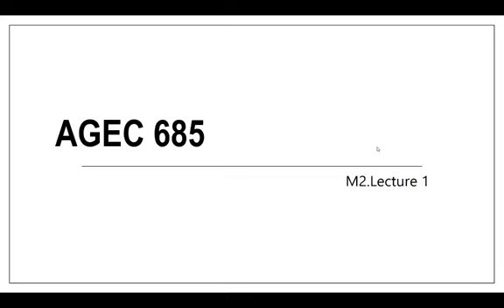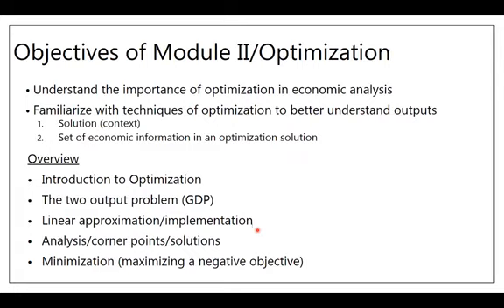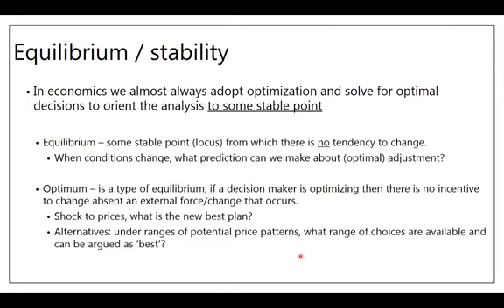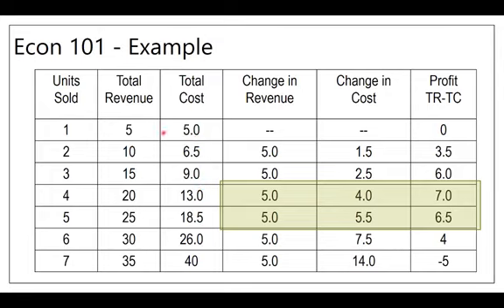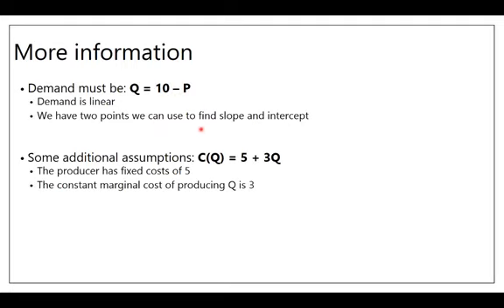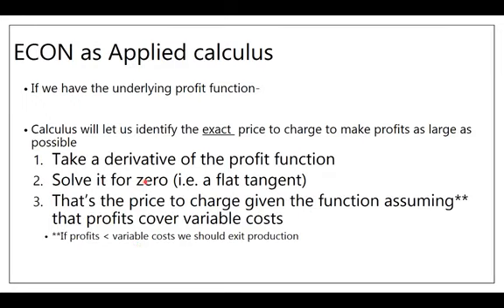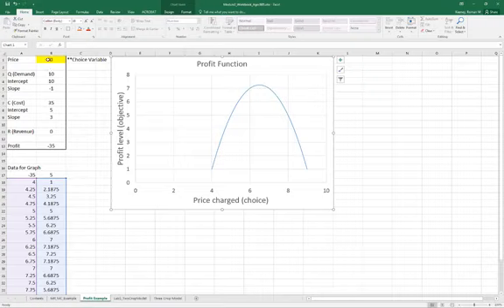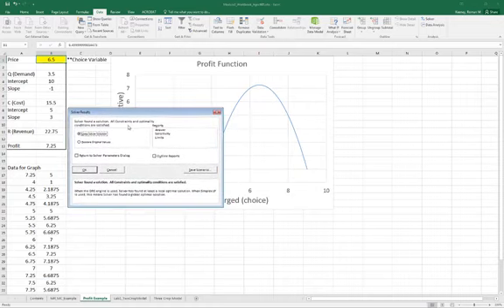AGEC 685 Module 2 Lecture 1